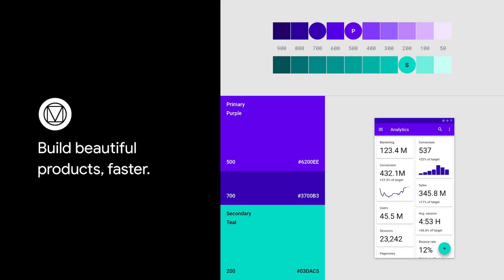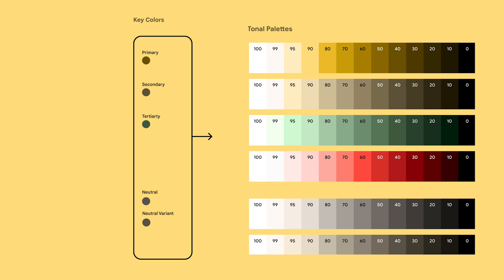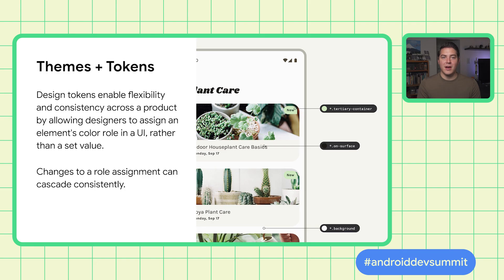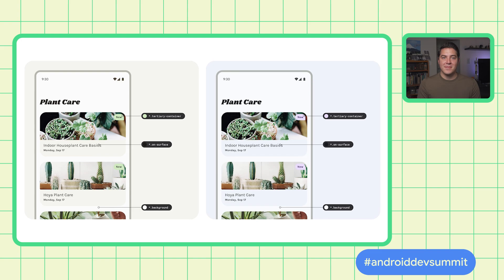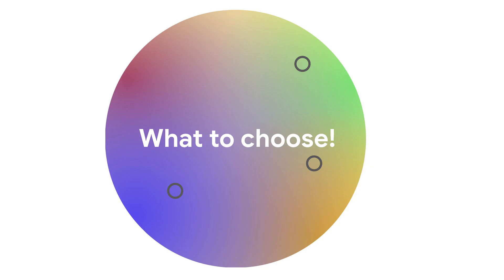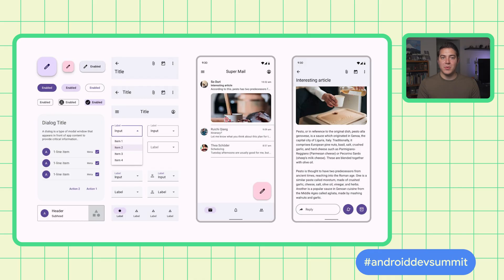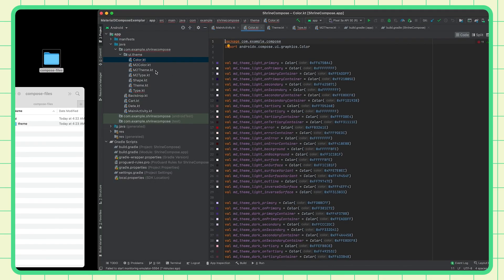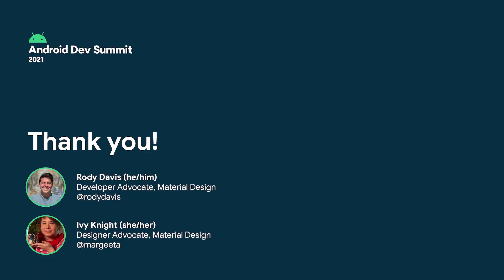Material You: Applying dynamic color to your app and brand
Material You is enabling a new level of individuality across interfaces. But how does dynamic color interact with the distinct brand expression in your app? We dive into the NEW tooling for visualizing dynamic color and seeing those changes reflected throughout your app's UI.

Speakers:
Ivy Knight, Rody Davis

product: Material Design - Material You; event: Android Dev Summit 2021; fullname: Ivy Knight, Rody Davis; re_ty: Publish;